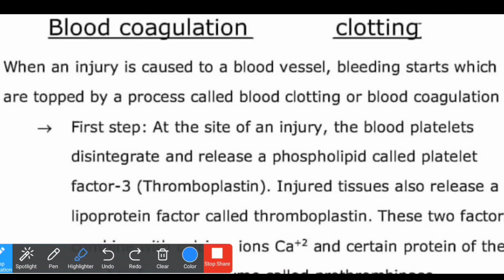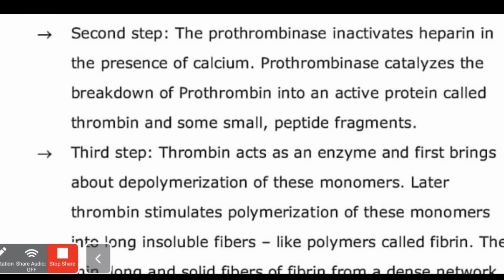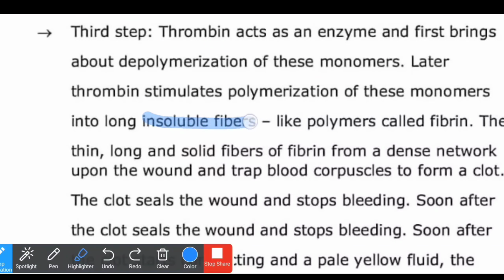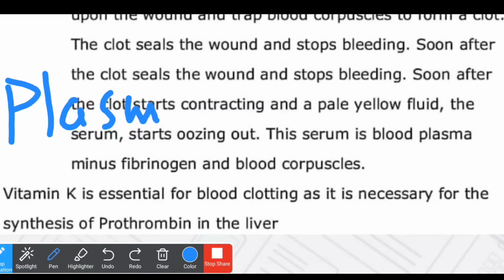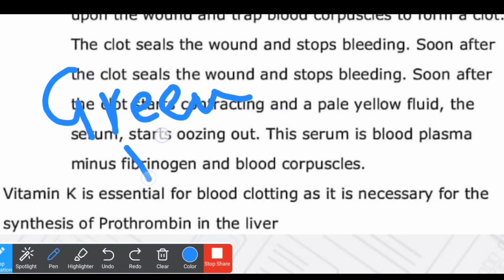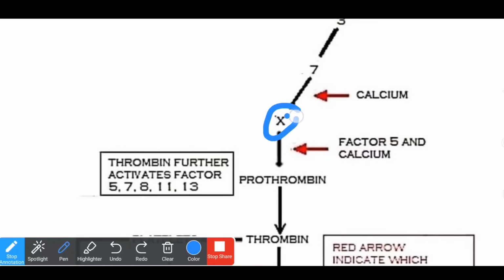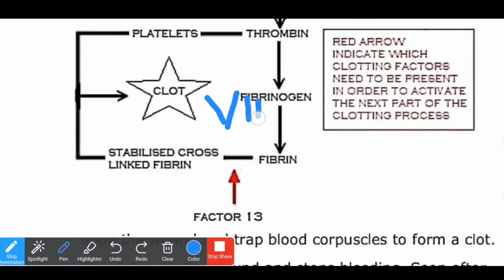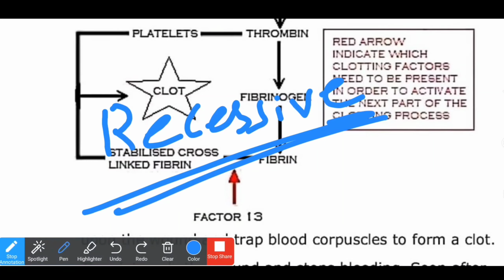Blood Clotting | Blood Coagulation | Extrinsic Clotting | NEET | NCERT